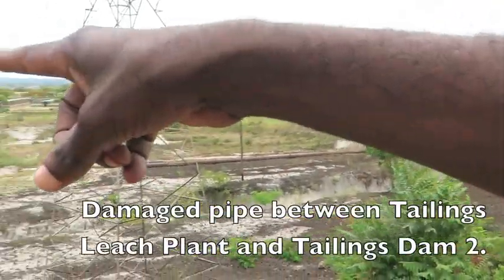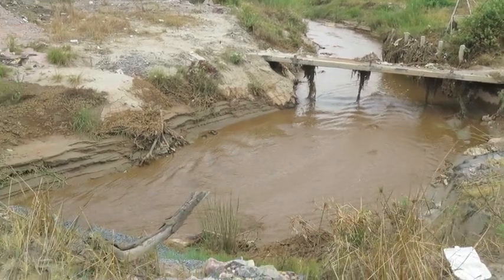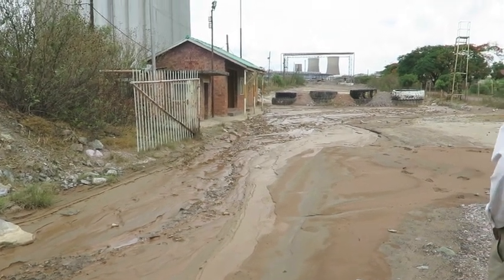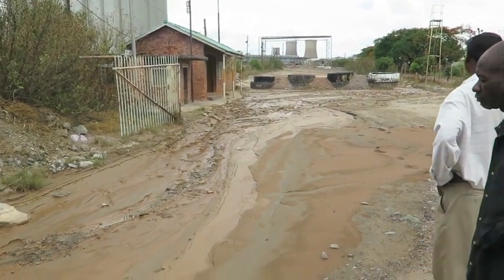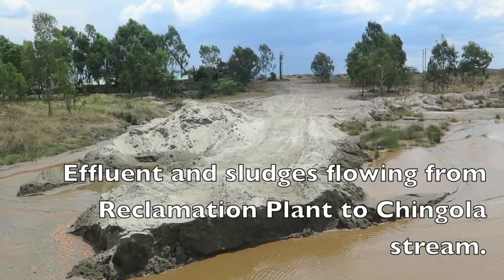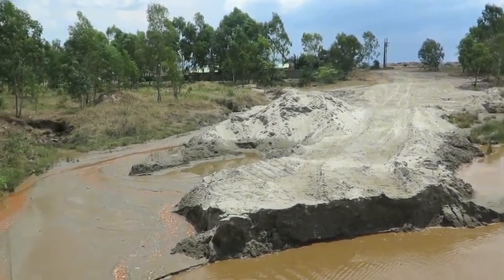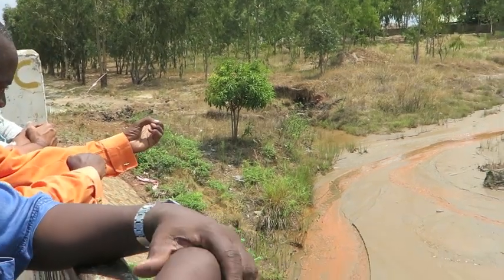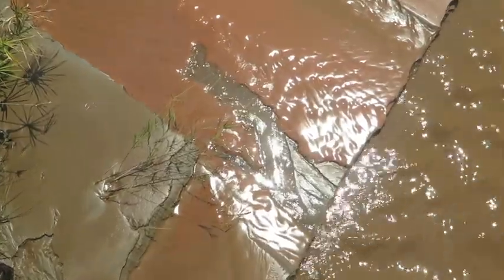Vedanta KCM, Chingola, sources of pollution into river Kafue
Approximately 40,000 people are affected by the continuous contamination of the River Kafue and Mushishima Stream by Vedanta's Konkola Copper Mine and smelter complex in Chingola, Zambia. In this video former KCM workers show us some of the main sources of pollution from the plant.